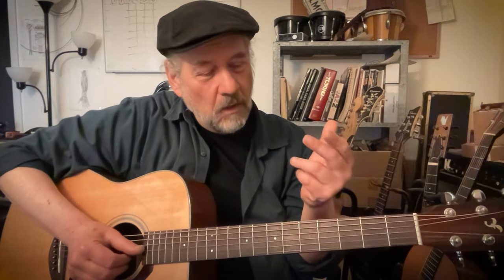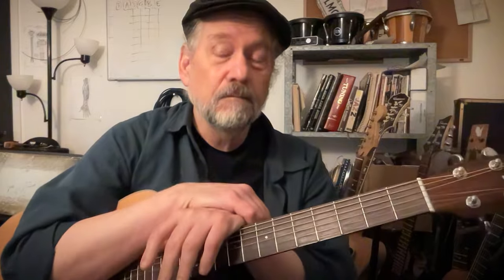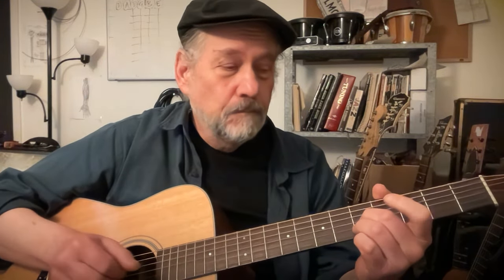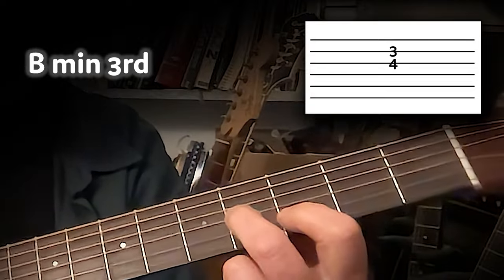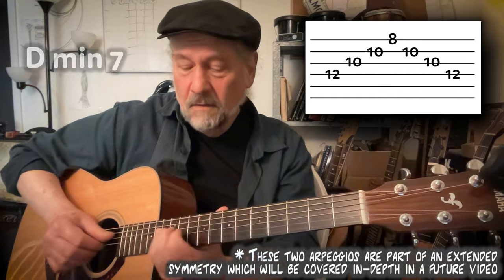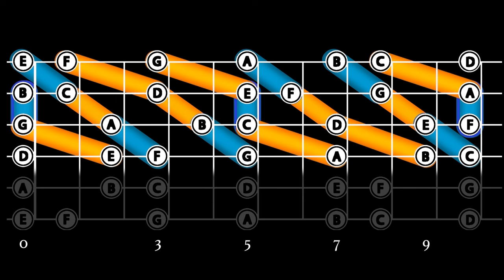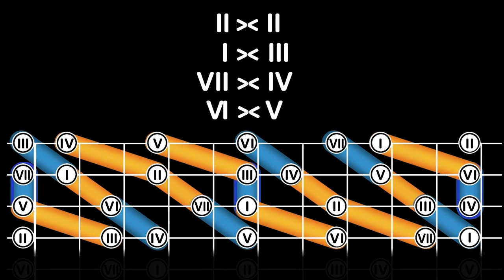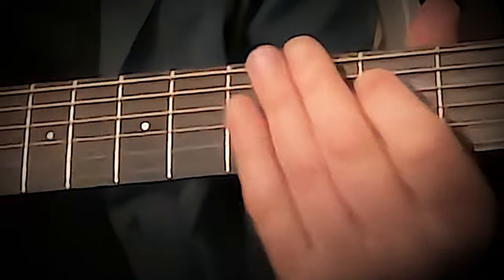Power of the 3rd Rail (Long Version)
A paradigm change: The fretboard starts between the G and B strings. These two strings comprise the "3r Rail" which is the center of a primary diatonic symmetry.

As a metaphor derived from electric rail systems like the NYC subway, the "third rail" is usually characterized as a thing that is too dangerous to touch, usually in business or politics. But while the 3rd rail is lethal to the touch, it also powers the train.

So it is a double-edged sword, to mix metaphors.

Locating the positions of the natural tones (the key of C major/A minor) becomes more logical when recognizing the inherent symmetry of the Diatonic keys starting with C. This is most clear when starting from the 3rd Rail.

Index:
00:00 — Intro ... What is the 3rd Rail?

00:53 — Why is the 3rd Rail?
... How does the tuning of renaissance viols pertain to the tuning of the guitar?
... The standard guitar tuning is not all about playing barre chords!

03:26 — The Pentatonic Axis
... Every fret on the guitar is a pentatonic scale.
... There is only one major 3rd in a pentatonic scale.

04:45 — How Can We Use the 3rd Rail?
... The key of C major is built around the 3rd Rail.
... The three major 3rds in the key of C are positioned symmetrically on the 3rd Rail.

07:27 — 3rd Rail Major and Minor 3rds
... Three major 3rds and four minor 3rds in every key.
... The symmetry of major and minor 3rds on the 3rd rail.

8:57 — Mapping Diatonic Symmetry
... The symmetry of diatonic intervals.
... 7th arpeggios on the four top strings.

11:08 — The Primary Symmetry
... Animated diagrams of the rotational/palindromic symmetry from several perspectives.
... Comparison between the guitar symmetry and that of the piano keyboard.

15:32 — The fretboard begins on the 3rd rail C major 3rd ... at the 5th fret.
... What better way to understand the symmetry of the system than to start at the center of the system?

18:53 — Mission Statement and Thanks!
... A paradigm shift: Thinking about the guitar fretboard that begins at the 5th fret, on the 3rd string.